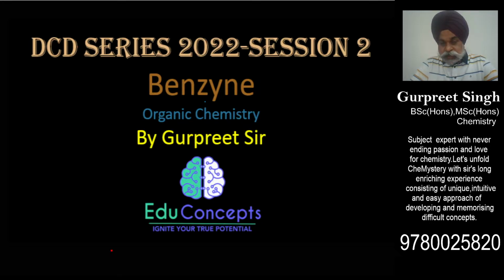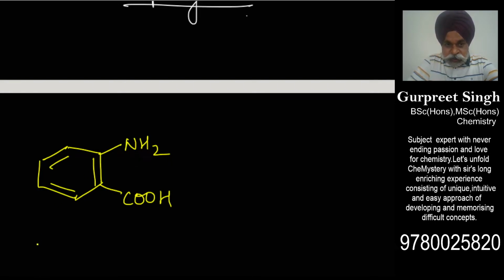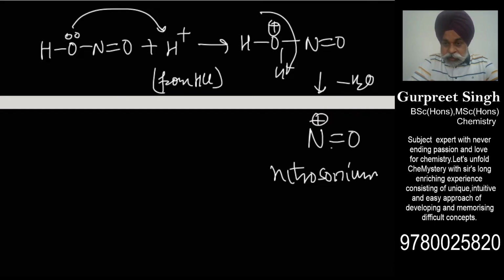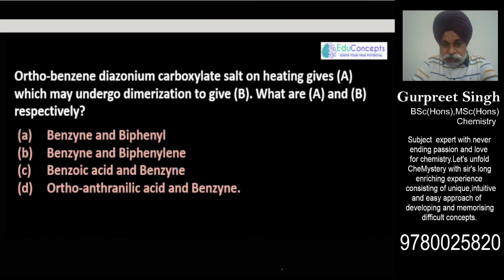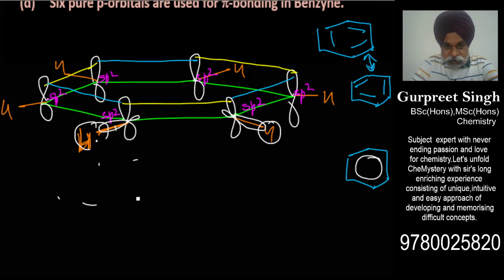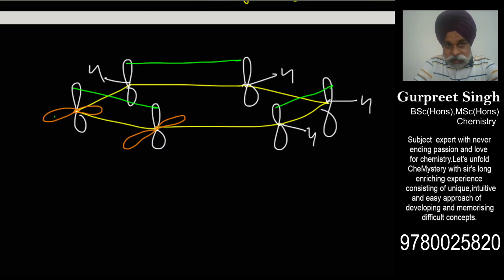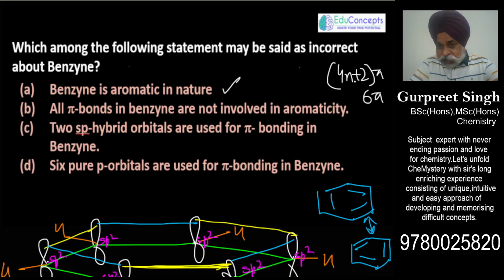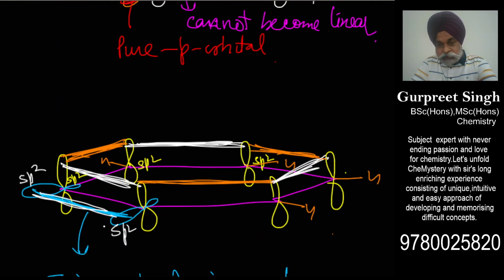Benzyne || Diazotisation || Problem Solving || DCD Series || Session 2 || By Gurpreet Sir